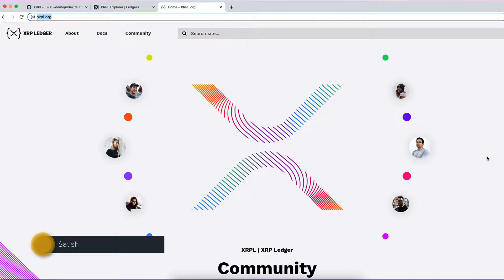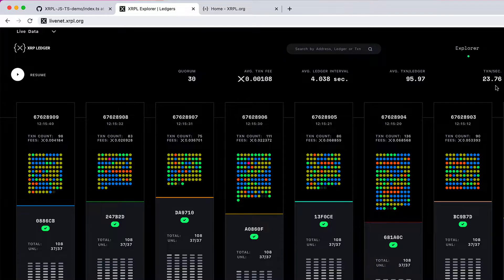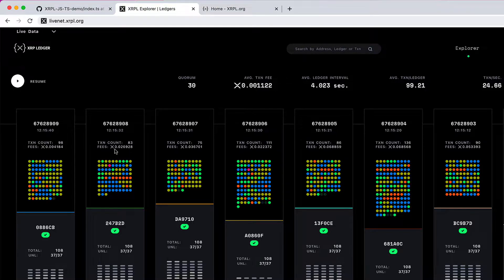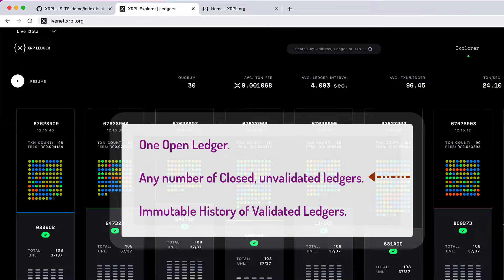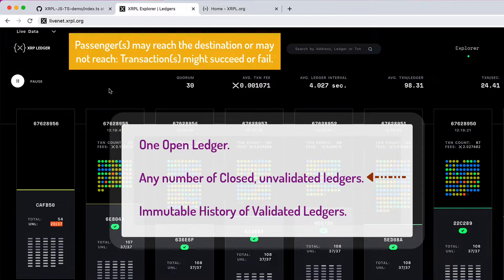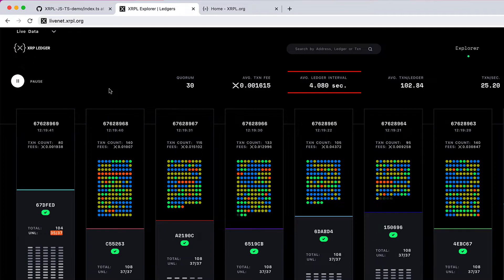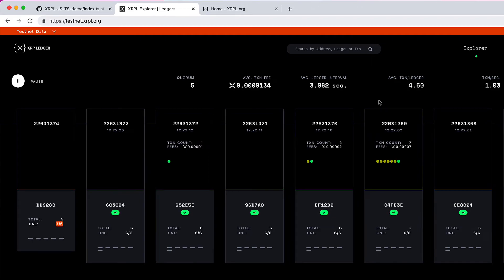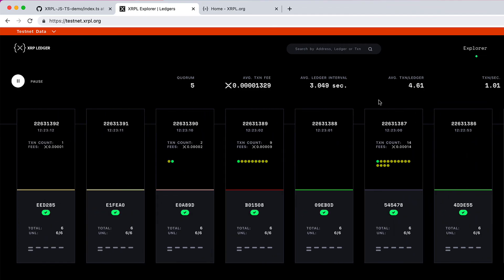6. Brief Overview of The XRP Ledger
Visual Illustration of XRP Ledger

Topics covered
Open, Closed & Validated Ledgers.
Live and Test Networks.
Do not test your application in production.